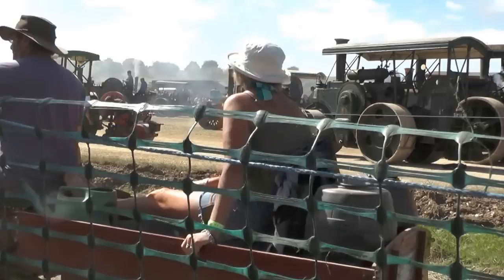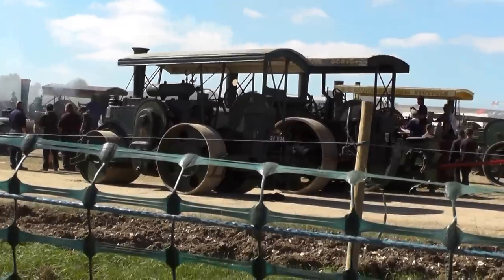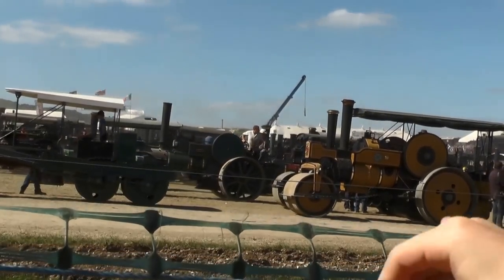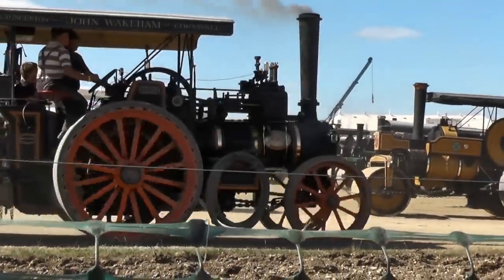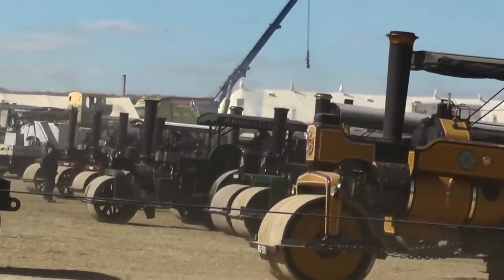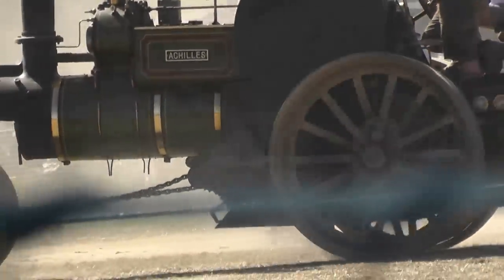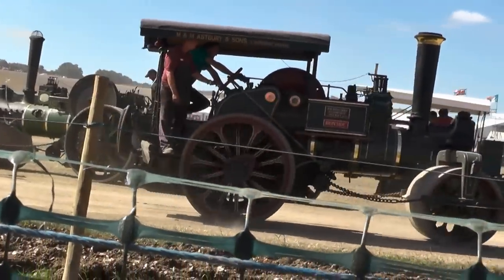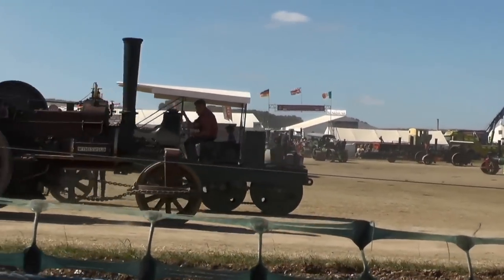World Record Number of Steam Rollers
Captured at the 2013 Great Dorset Steam rally the world record 102 steam rollers. Quite a sight. Sadly I couldn't turn the commentator off!